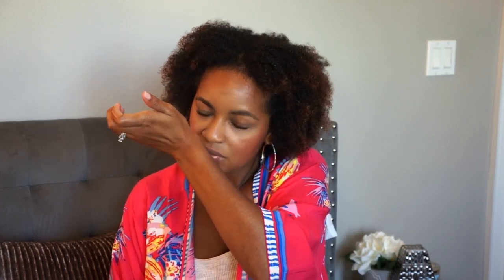Parfums De Marly Cassili | Love, Like, or Let-Down | First Impressions Review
In this video I share with you my unboxing and first impressions review of Parfums De Marly Cassili. Is it a Love, Like, or Let-Down?